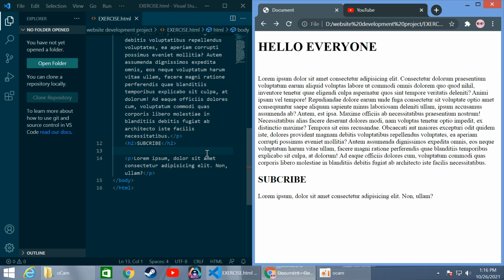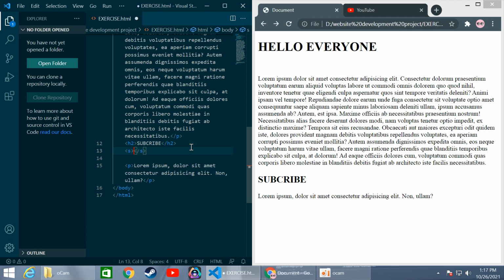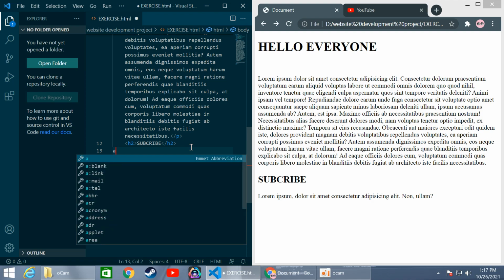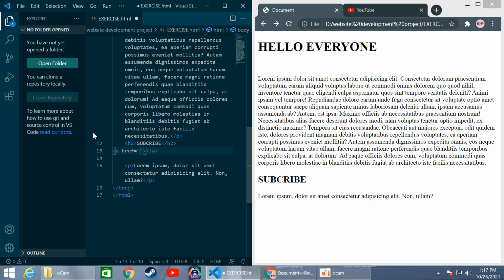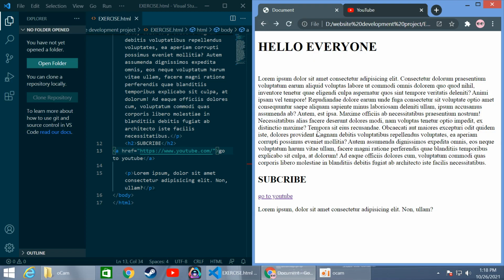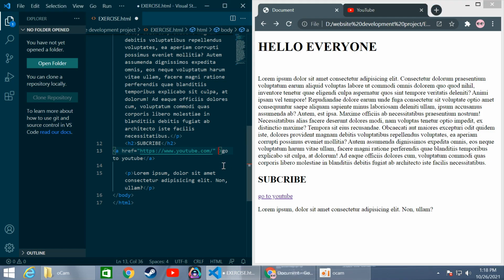How to USE LINK IN HTML PAGE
BLAAH BLAAH BLAAH